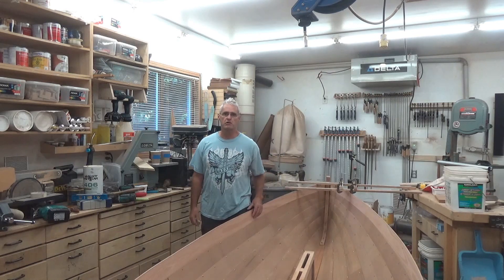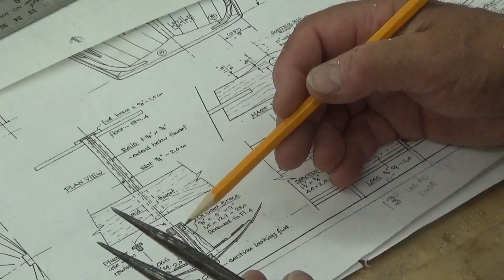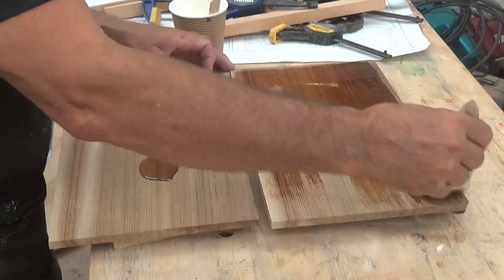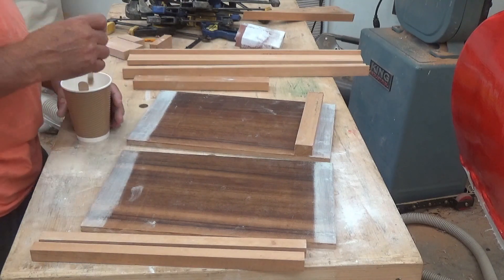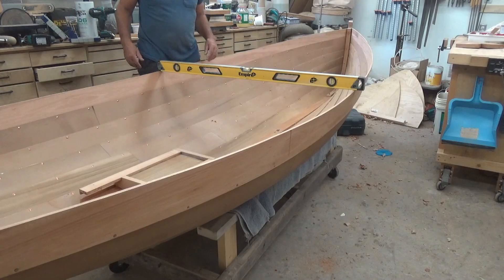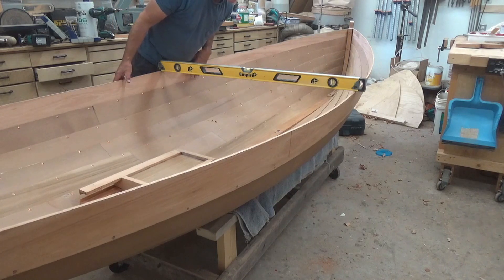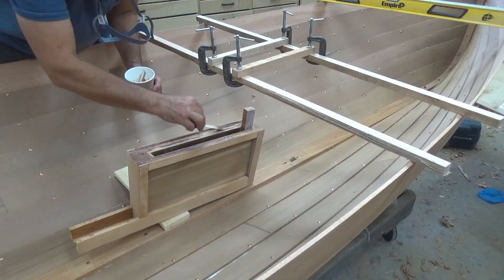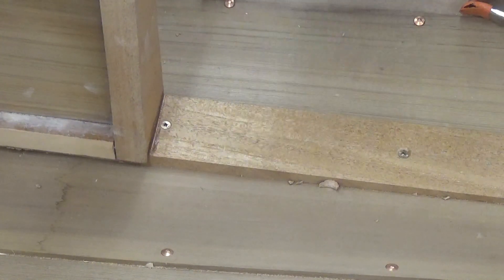Building an Acorn Dinghy EP 10 - The Daggerboard Box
Building and installing the daggerboard box in the Acorn Dinghy means cutting a hole in the bottom of the boat.